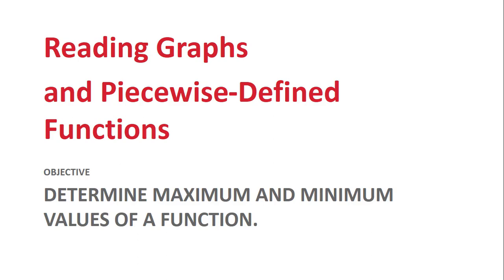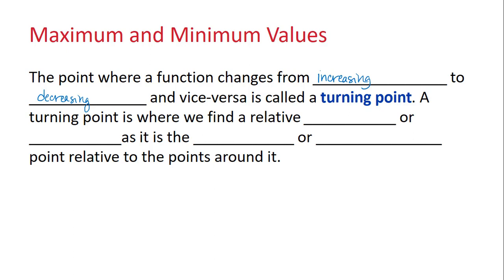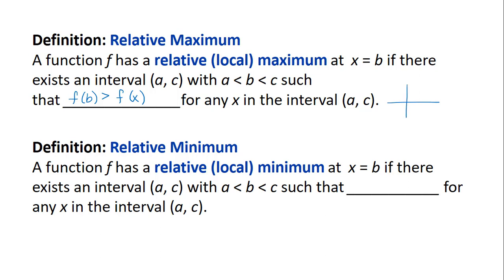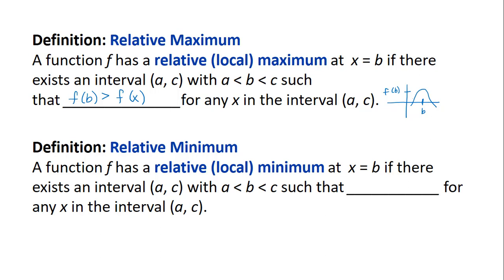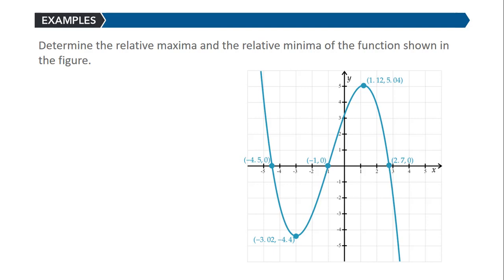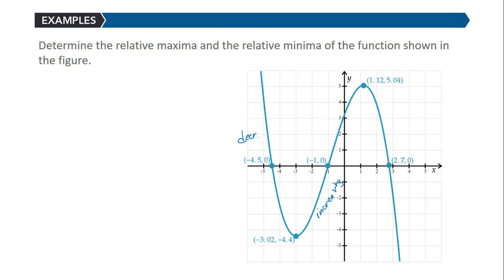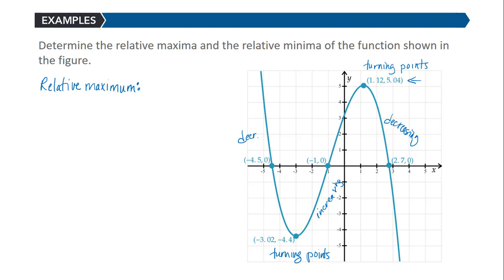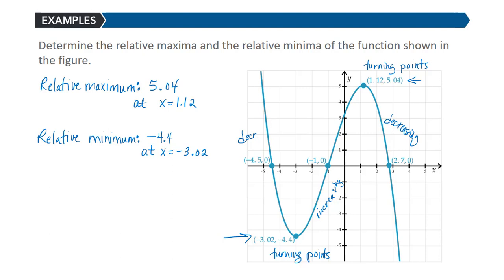Determining Relative Maximum and Minimum Values of a Function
Section 12, Objective 5 - determine the relative maximum and minimum values given the graph of a function